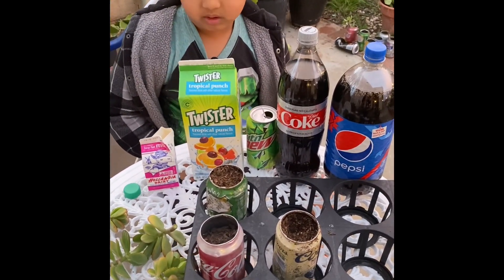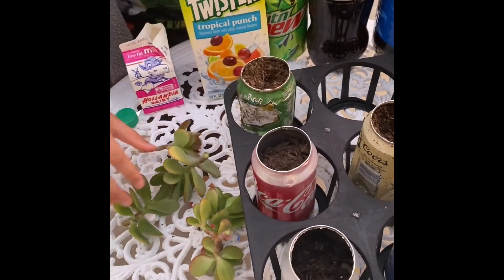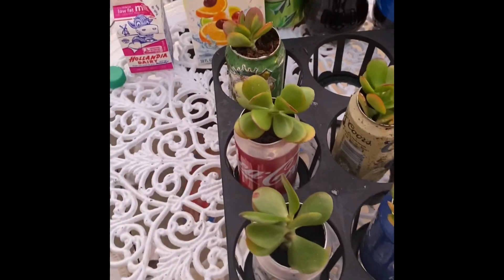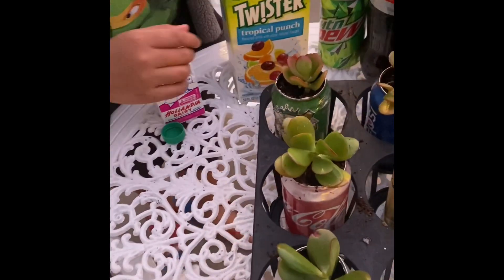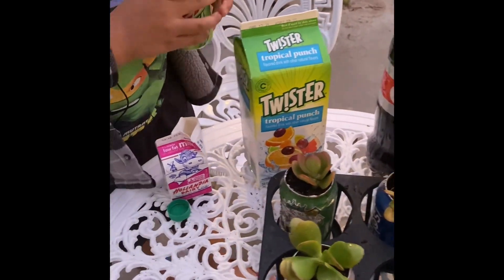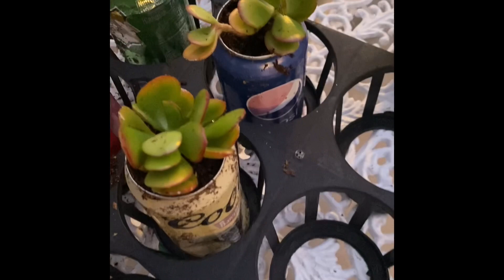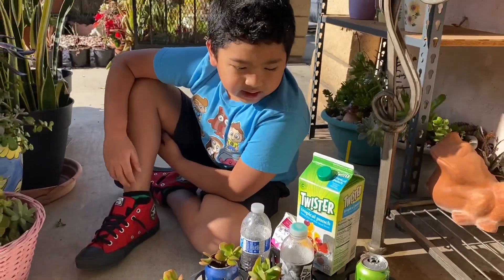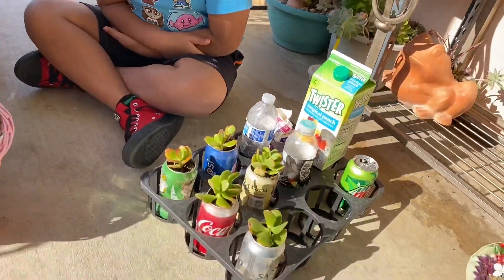JONALD SCIENCE EXPERIMENT USING DIFFERENT KINDS OF LIQUIDS TO WATER PLANTS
Experiment using milk juice Mountain Dew Pepsi and coke to water plants what happen did they survive